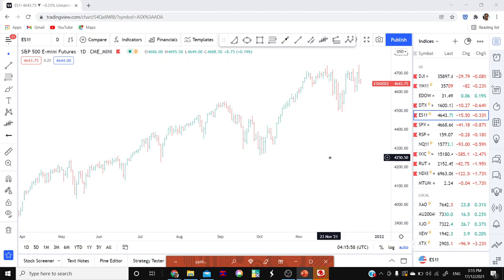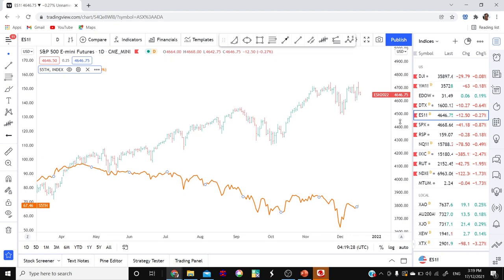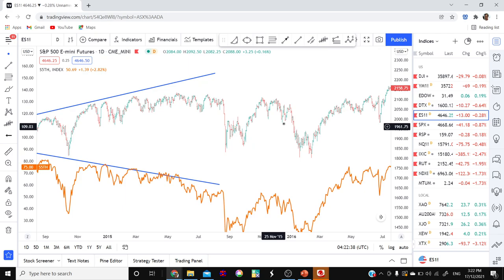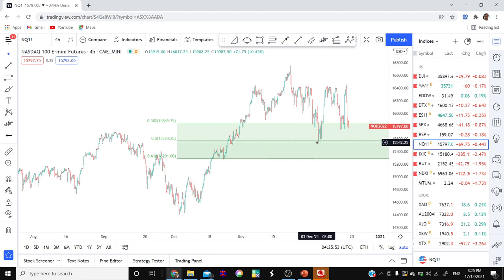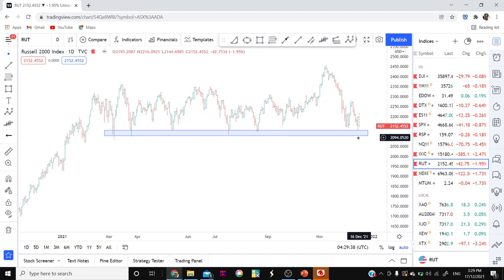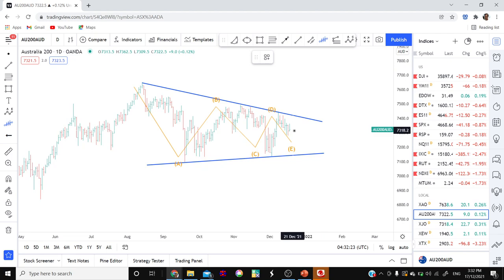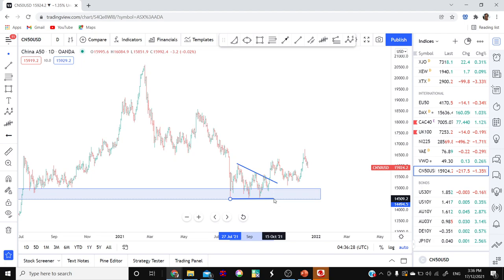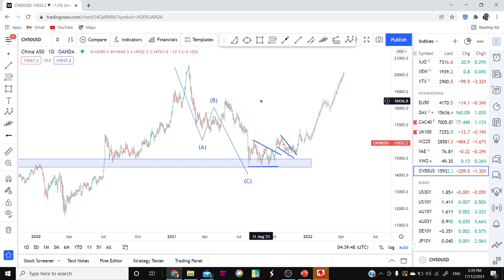Where is the Stock Market Heading? | Technical Analysis of Stocks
Trade the Trend is a weekly video about where the stock market is heading. It's for investors and traders looking for technical analysis of stocks and markets generally. Jason uses price action analysis and trend following techniques to help you piece together the world's biggest puzzle.

00:00 Intro
00:17 Where is the S&P 500 going?
03:45 Is market breath weakening?
09:34 Where is the Nasdaq going?
14:08 Where is the Russell 2000 going?
15:38 Where is the ASX 200 going?
19:38 Should I buy Chinese stocks?

If you want a time tested approach to trading shares, investing in the stock market, and managing your share portfolio, then learn from Jason McIntosh at Motion Trader. It could change the way you trade forever.